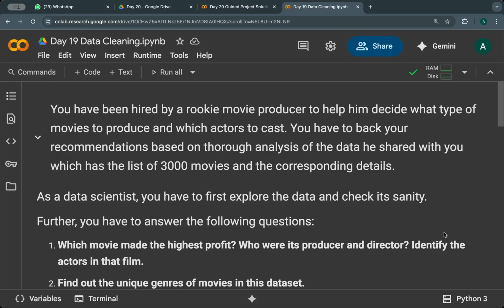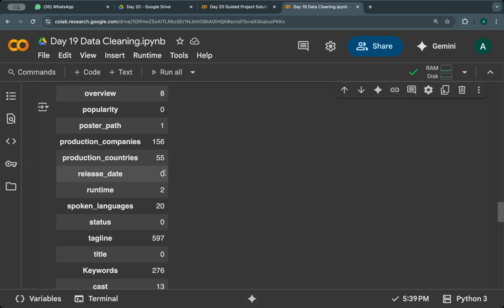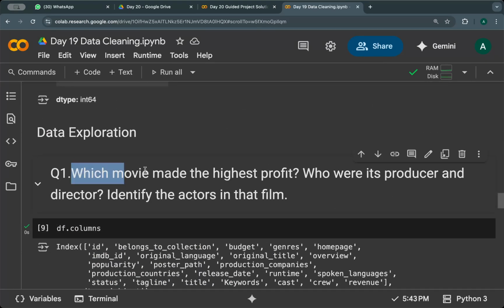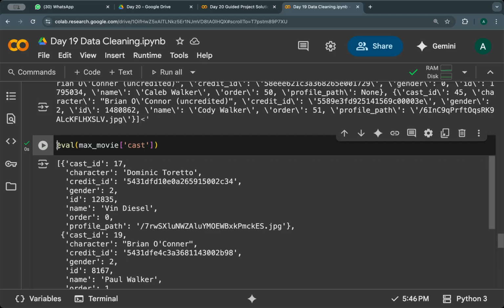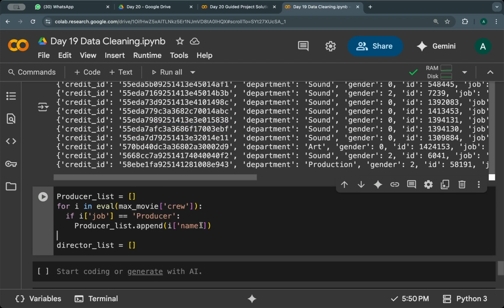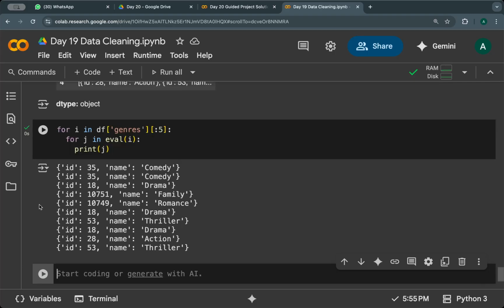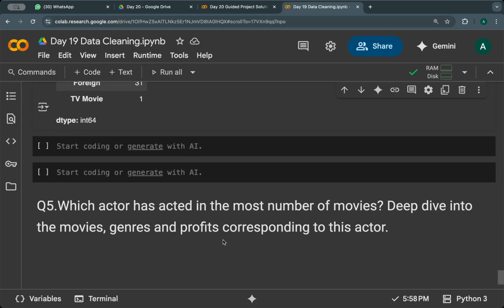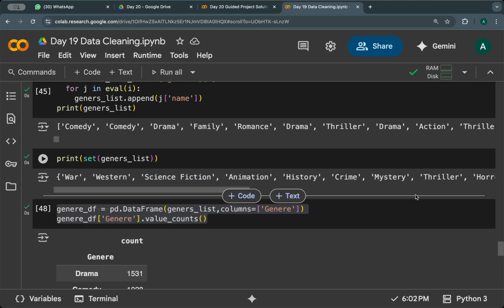Python Day 19 – Data Cleaning with Pandas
In this video, we focus on Data Cleaning — one of the most important steps in any data science, analytics, or machine learning workflow.

You’ll learn how to clean raw data using Python and Pandas, fix missing values, remove inconsistencies, and get your dataset ready for analysis or modeling.

Understanding the importance of data cleaning

Detecting and handling missing values

Using fillna, dropna, and interpolation techniques

Removing or replacing outliers

Identifying and deleting duplicates

Fixing incorrect data types

Cleaning strings and column names

Stripping whitespaces and handling casing

Parsing and formatting dates

Using regex for cleaning textual data

Validating values and correcting common errors

Building a reusable cleaning pipeline in Pandas

Technologies Used
Python 3

Pandas

Jupyter Notebook or Google Colab

Perfect For
Anyone working with CSV, Excel, or messy real-world data who needs to clean and prepare it for analysis, reports, or machine learning.

Resources
Practice Notebook:

data preprocessing pandas
handle missing values pandas
remove duplicates pandas
clean strings in pandas
fix data types python
regex pandas tutorial
data science with pandas